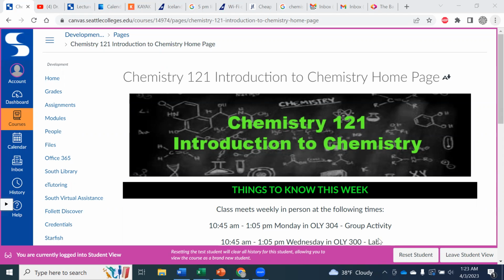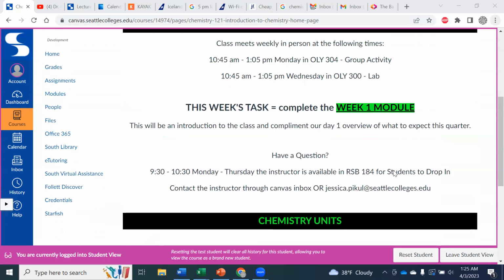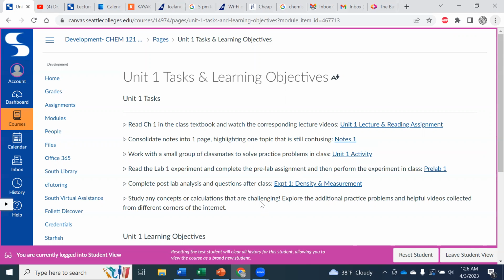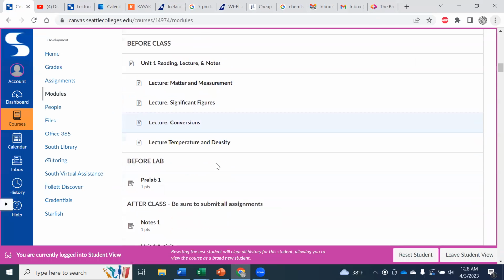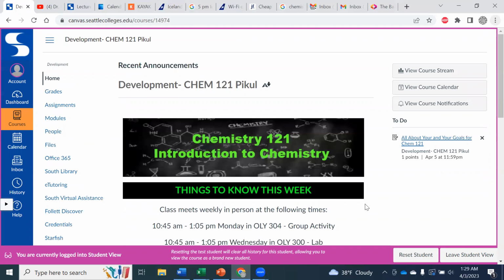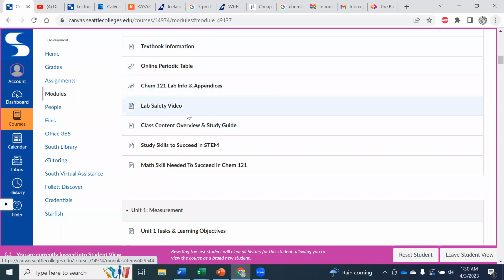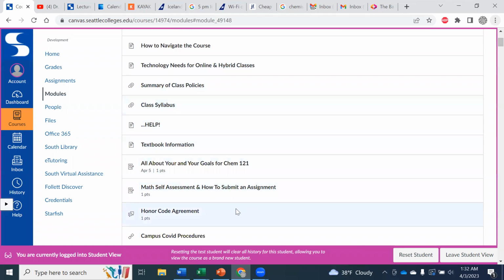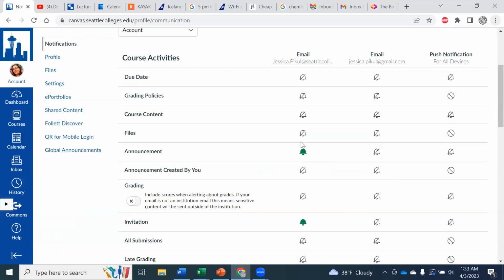Chem 121 Canvas Page Navigation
This video explains how the canvas page is organized for chemistry 121 in Spring 2023